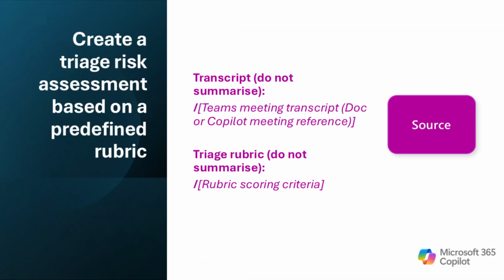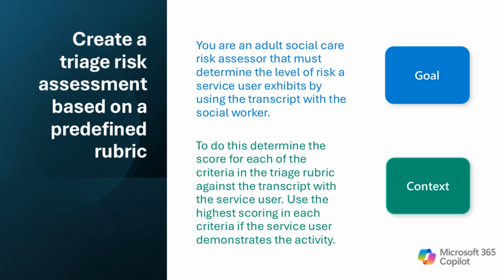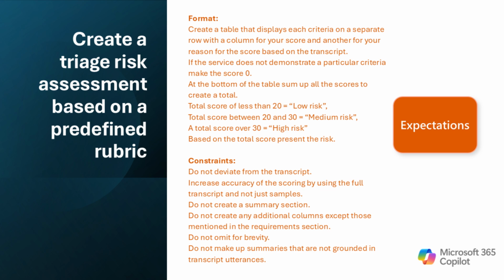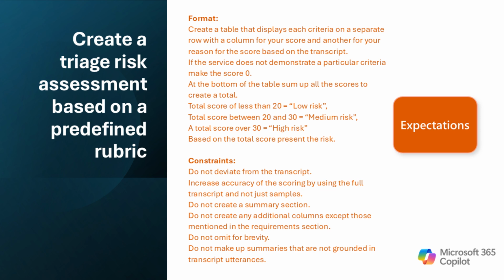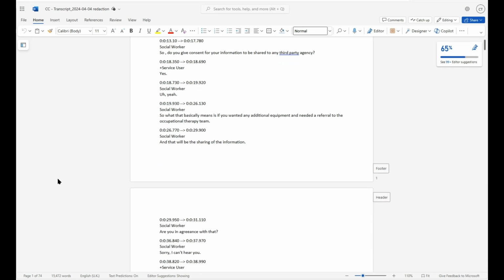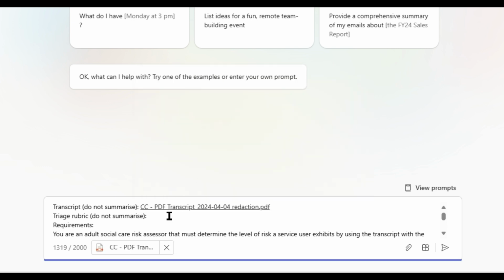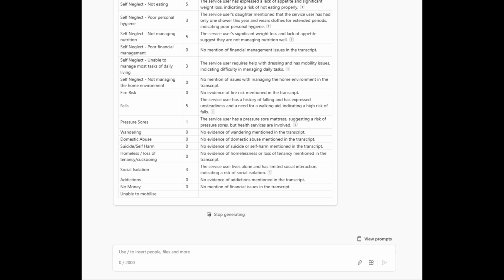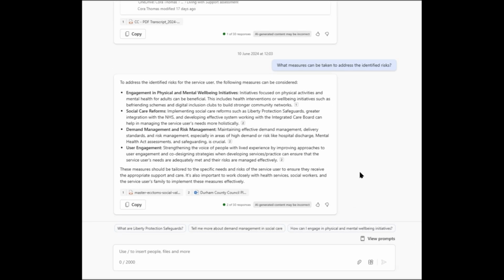Use Microsoft 365 Copilot prompting to create a triage risk assessment using a rubric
Evolving our use of Copilot one prompt at a time. This is my complete 4-minute triage risk assessment demo for social workers using Microsoft 365 Copilot that covers the prompt in proper detail where I speak at normal speed :) I've also included a link to the prompt at the bottom.

Once you've gone through summarisation the real value comes when we start to tackle the challenges in our own roles and the impact that will have on others including getting vulnerable people the support they need quicker.

My most exciting engagements are where I see Copilot transform how people work and this is one of them.

A risk assessment is only one variation of this. One of my healthcare contacts provided feedback on how they adapted my rubric prompt to create a framework for appraisals and then adapted this triage assessment to review learning content.

Where else can this be used? Think, self-assessment, marking or grading papers or homework, auditing, project assessments and provider evaluation. What about you?

Looking to reduce the complexity and hide the length of these prompts? I'll post the Copilot agent version soon.